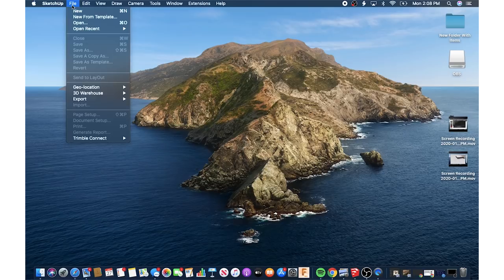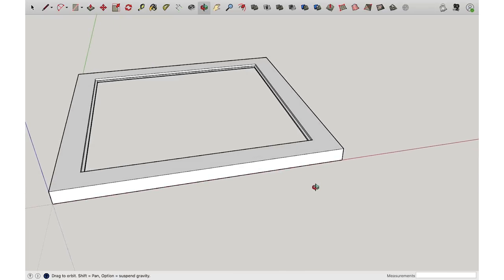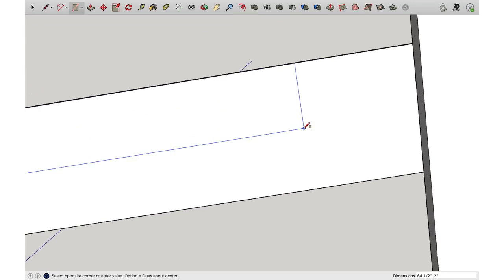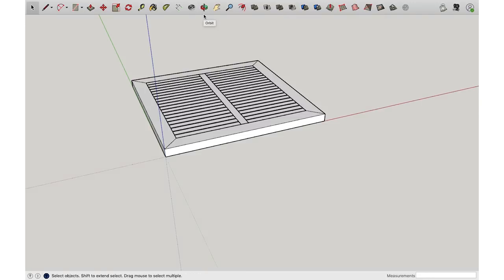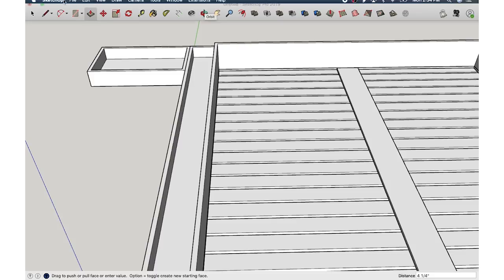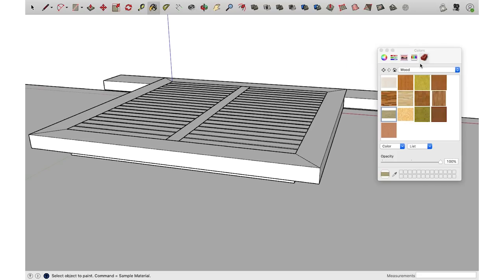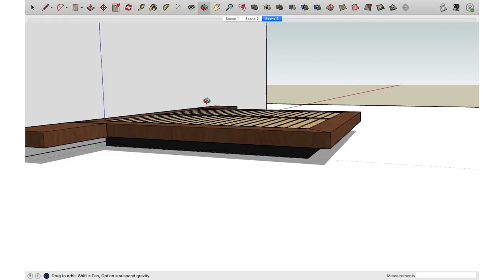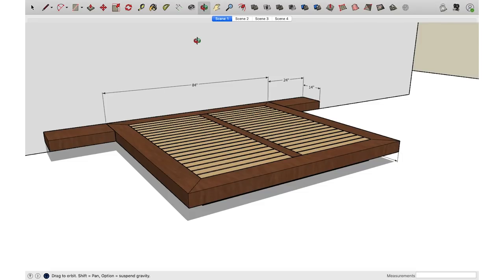How To Use SketchUp | Basic Bed Frame Build Start To Finish! | William Douglas Co. [4K]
Many of you have been asking for this! We go over some basics from beginning to end on this SketchUp creation. WDC had a client commission us to build a giant floating bed with floating shelves. Before we could start we had to sell the idea/design to the client. Using SketchUp was extremely helpful with this process.

Do you have a show or game you want to attend that you haven’t bought tickets for? You’re welcome!

Even if it's a few duckets a month it will help us make more content. We want to release some of the fun we have with the crew, the business, the shop behind the scenes, outtakes, gag reels and more!

Amazon purchase list - COMING SOON!

Williams Douglas Co. is based out of Phoenix, Arizona.

Our experience ranges from:
-Design
-Fine woodworking
-Metal fabrication
-Precast concrete
-Mold making
-Cad + Cam + Cnc
-Installations
-Glass
-Electrical
-Remodels
-And more!